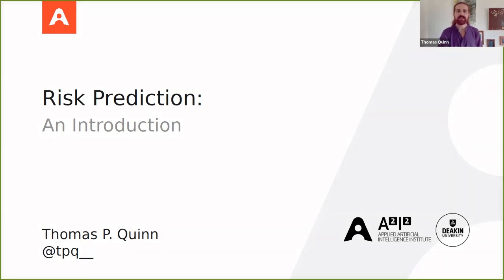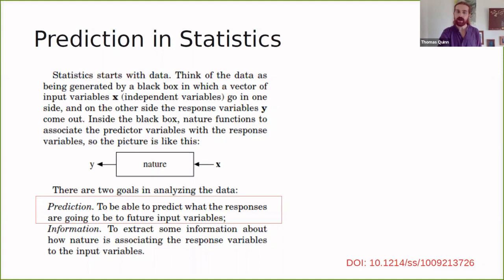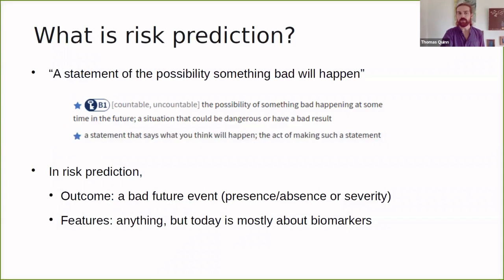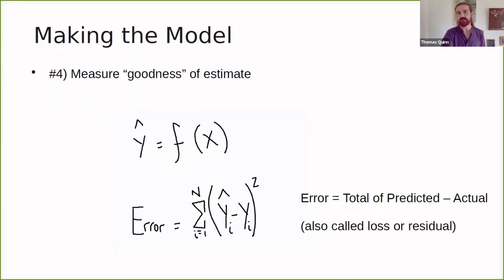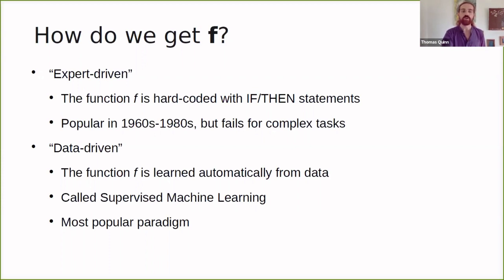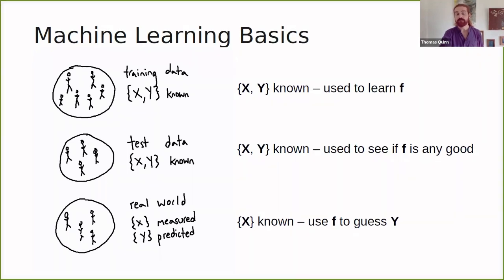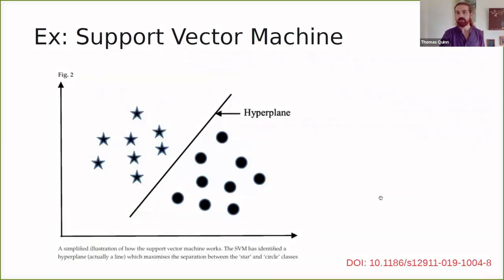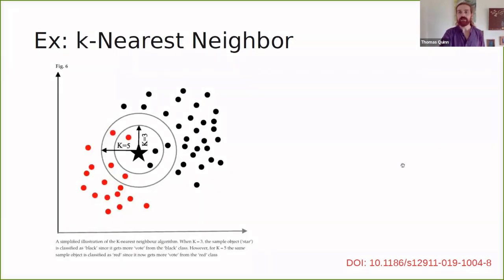An Introduction to Machine Learning for Biologists (Part 1/3)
This video series introduces machine learning to biologists. Part 1/3 covers the basics of prediction. If you'd like to get your feet wet with simple model building, you can check out